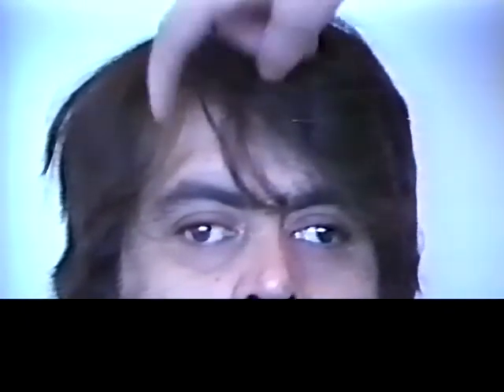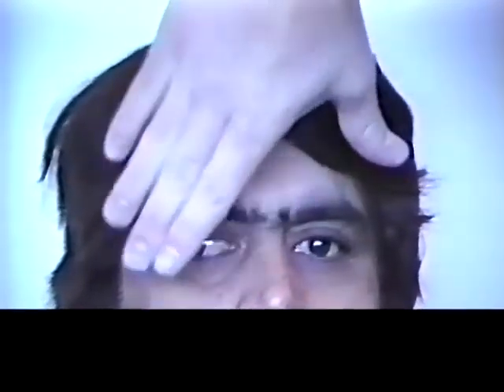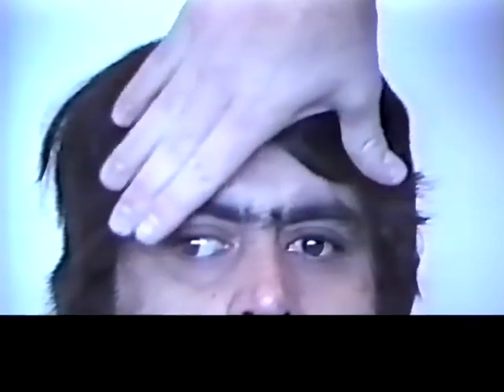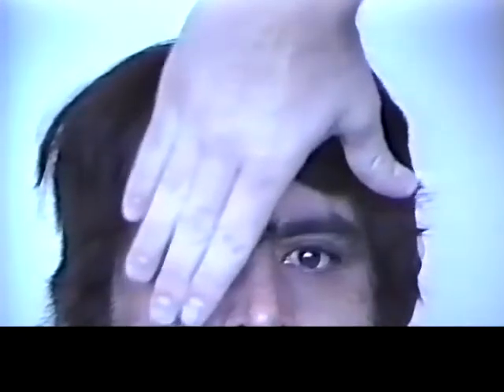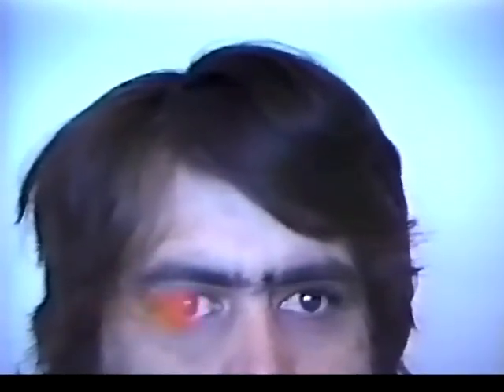Wall-Eyed Bilateral Internuclear Ophthalmoplegia (WEBINO)_Moran_2-17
Example of patient with horizontal binocular diplopia. Demonstration of exam, which shows alternating exotropia in cover test. As patient follows object, right eye does not pass the midline as the object moves to the left, while left eye go slightly past the midline, but does not abduct completely. Also, abducting eye occasionally shows some abduction nystagmus. Shifts in distance of gaze reveal a lag in adduction. Patient is able to achieve occasional convergence.